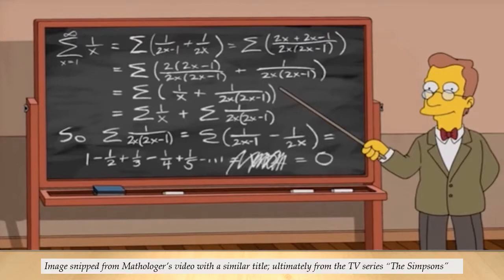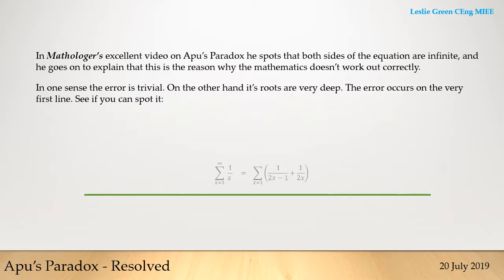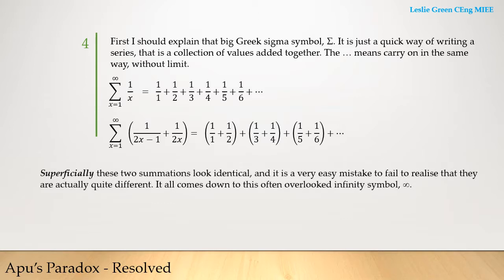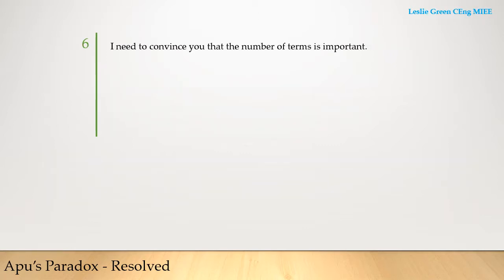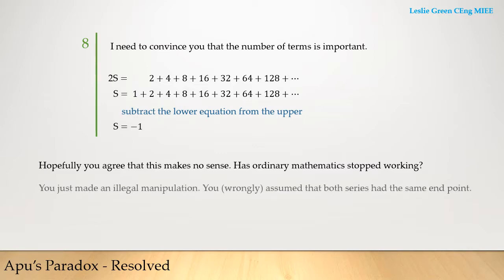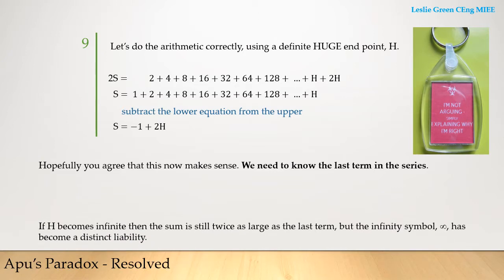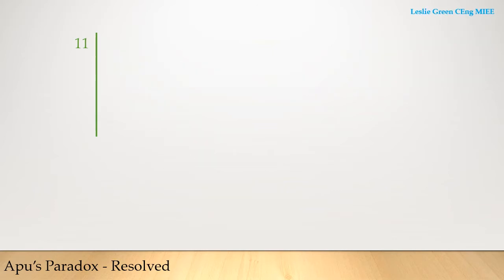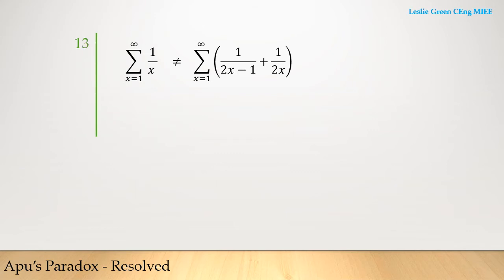Apu's Paradox (mathematics from the Simpsons via Mathologer)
This is a response to Mathologer’s excellent video concerning a mathematics problem which was shown on the hit TV series, the Simpsons. Mathologer repeatedly says that the mathematical manipulations are all correct, the problem being that the left hand side of the equation has an infinite value.

The actual error is both simple and mathematically deep at the same time!